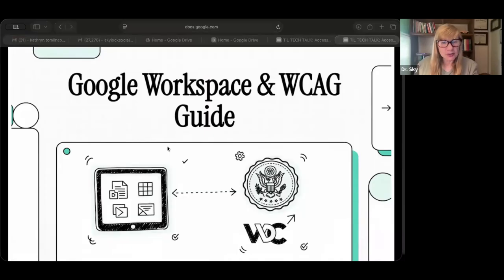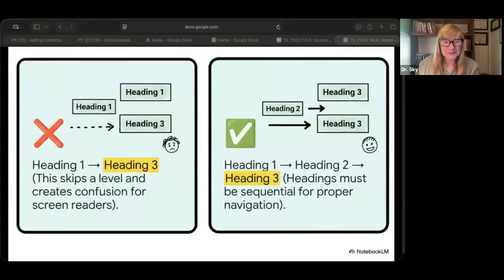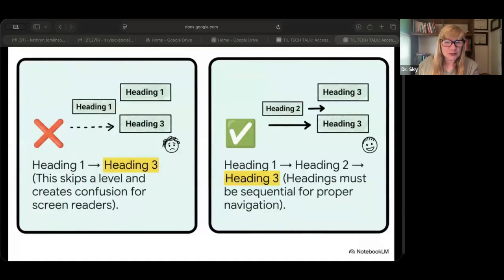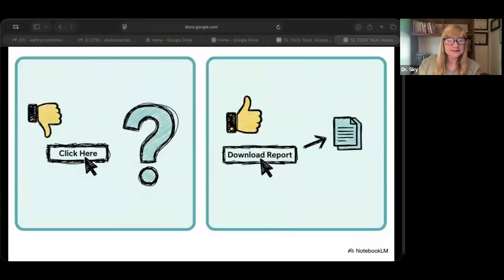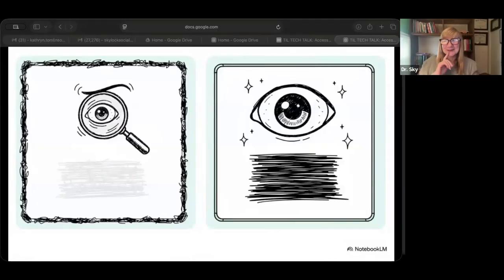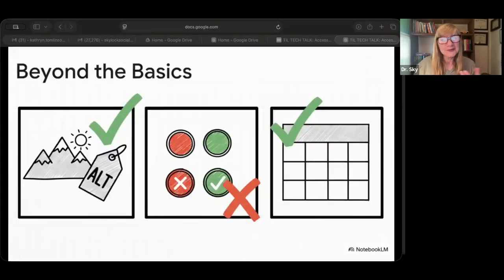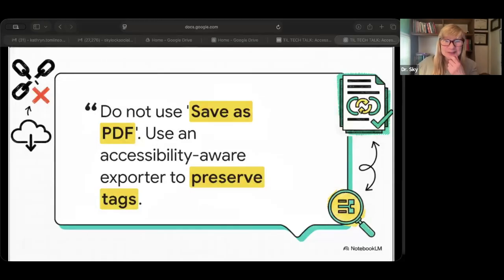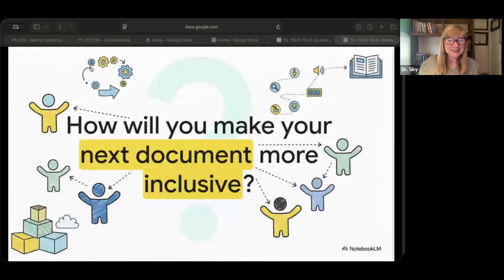TIL Tech Talk Google Workspace Accessibility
Dr. Sky discusses the WCAG (Web Content Accessibility Guidelines) for Google Workspace documents, forms, and sheets in this edition of TIL Tech Talks, sponsored by the TIL (Technology Integrated Learning) Division of the AECT (Association for Educational Communications and Technology).